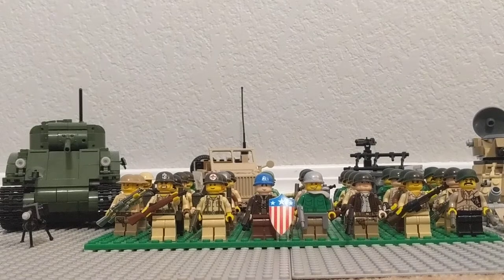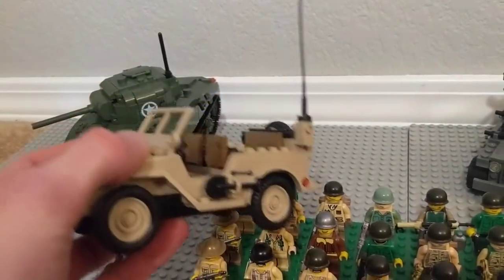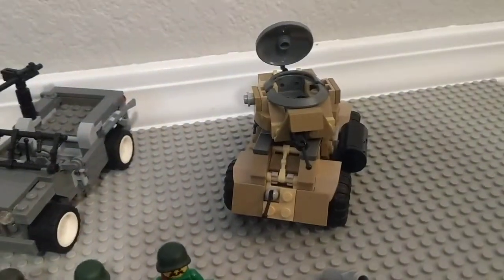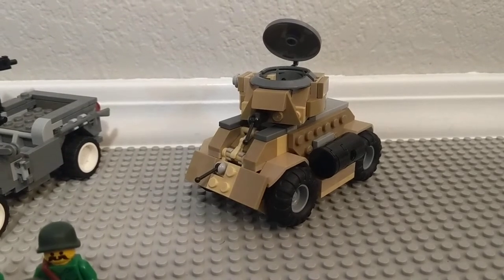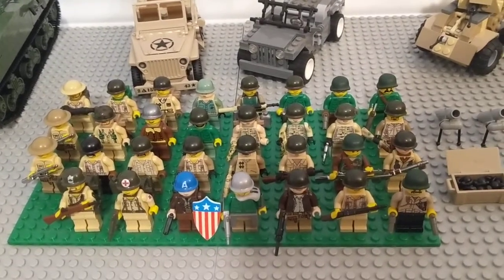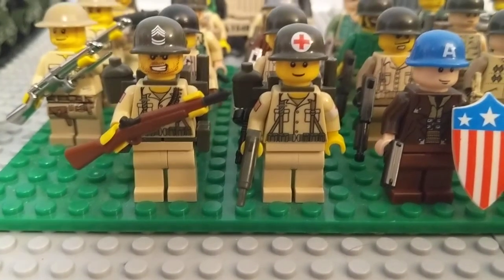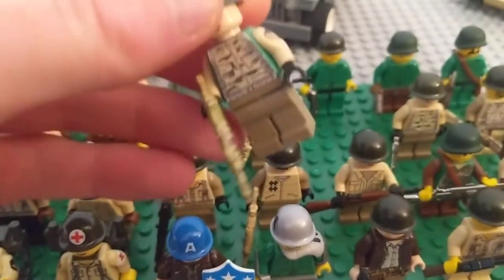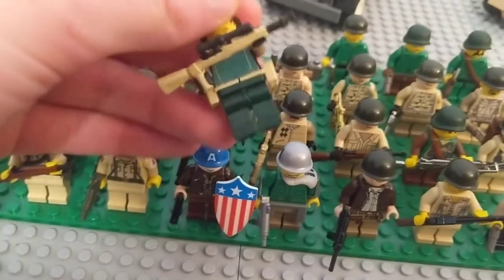Lego WWII Allied Armed Forces Collection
An overview of my Lego WWII Allied soldiers and vehicles!